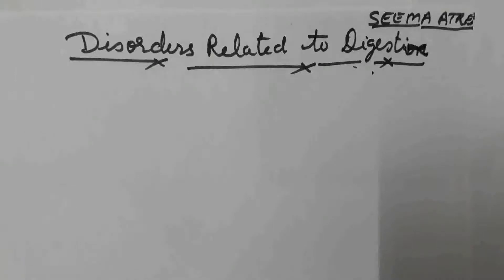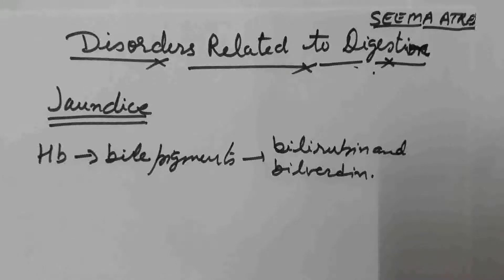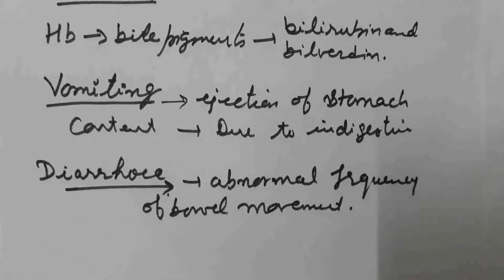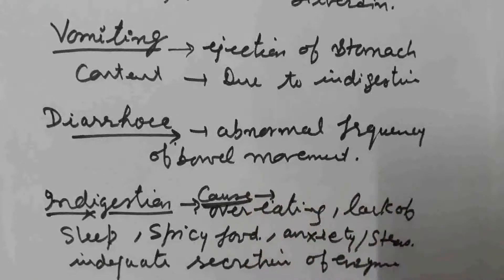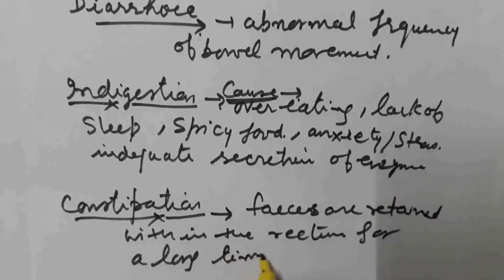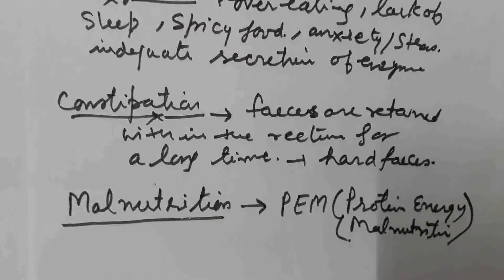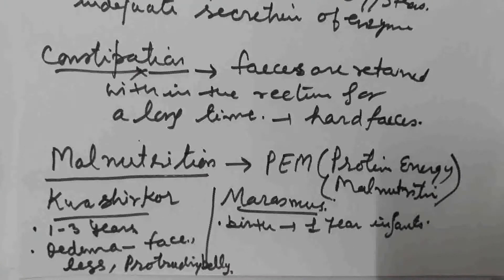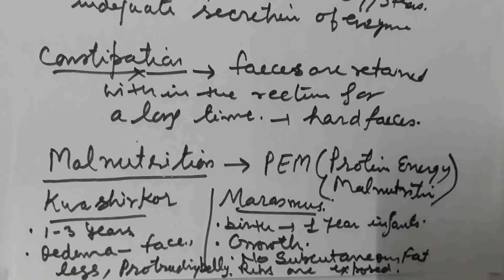DIGESTIVE DISORDERS # DIGESTION AND ABSORPTION